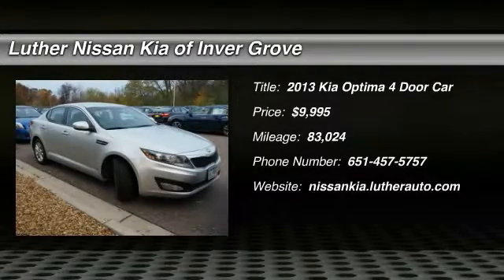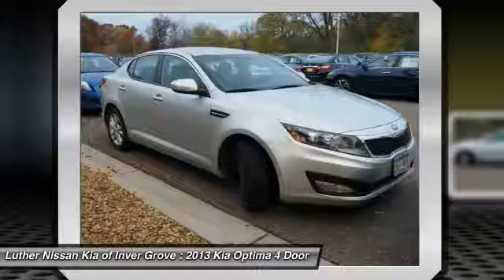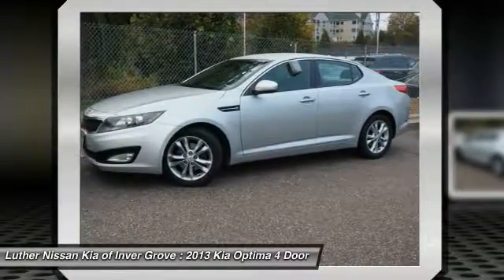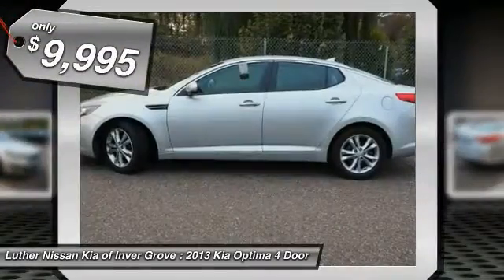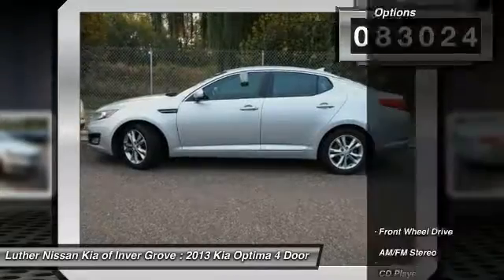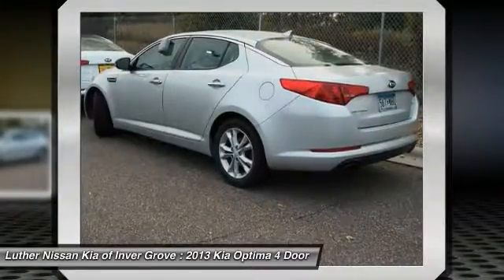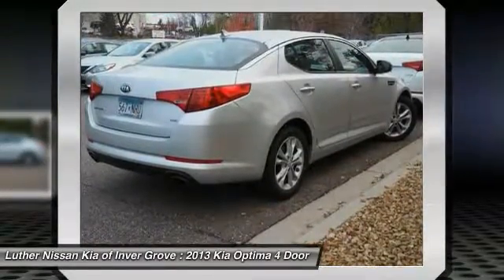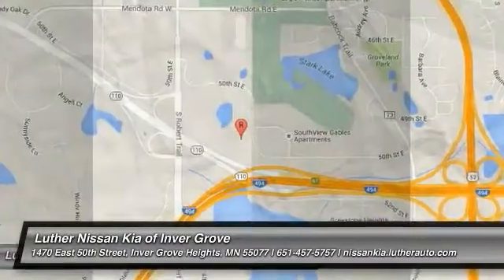2013 Kia Optima Inver Grove Heights,St Paul,Minneapolis 19133A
2013 Kia Optima LX

LX trim, Bright Silver Metallic exterior and Gray interior. Extra Clean. FUEL EFFICIENT 35 MPG Hwy/24 MPG City! iPod/MP3 Input, CD Player, Satellite Radio, Aluminum Wheels, MP3 Player, Non-Smoker vehicle, The Optima might be the most gorgeous of Kias attractive lineup, and the interior is just as pretty. -CarAndDriver.com. CLICK NOW! KEY FEATURES INCLUDE: MP3 Player, Satellite Radio, Aluminum Wheels, iPod/MP3 Input, CD Player Non-Smoker vehicle. EXPERTS RAVE: Great Gas Mileage: 35 MPG Hwy. AFFORDABLE TO OWN: This Optima is priced $500 below NADA Retail. Approx. Original Base Sticker Price: $21,400*. Kia LX with Bright Silver Metallic exterior and Gray interior features a 4 Cylinder Engine with 200 HP at 6300 RPM*. MORE ABOUT US: Luther Nissan Kia is one of the premier dealerships in the country. Our commitment to customer service is second to none. We offer one of the most comprehensive parts and service department in the automotive industry. Our primary concern is the satisfaction of our customers. Our online dealership was created to enhance the buying experience for each and every one of our internet customers. Pricing analysis performed on 10/28/2016. Horsepower calculations based on trim engine configuration. Fuel economy calculations based on original manufacturer data for trim engine configuration. Please confirm the accuracy of the included equipment by calling us prior to purchase.